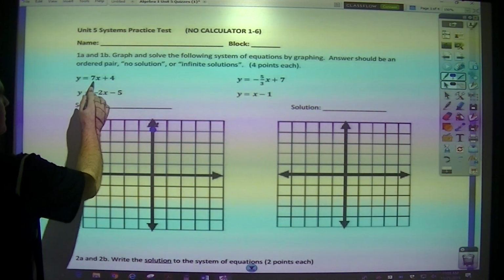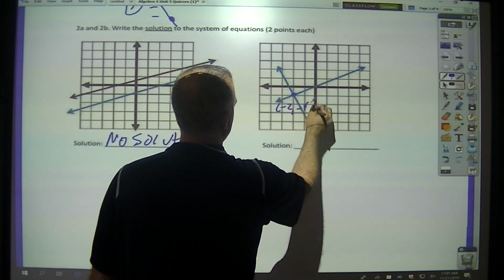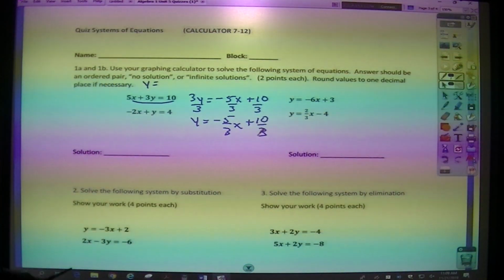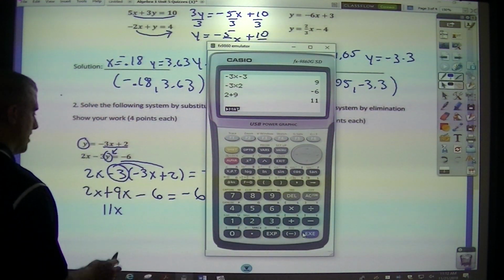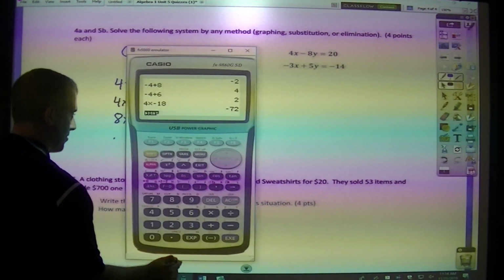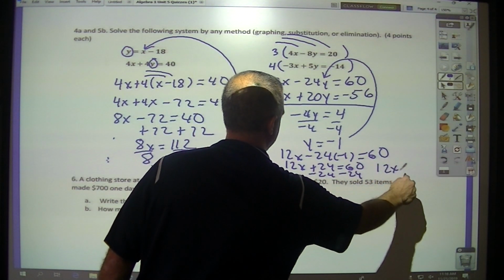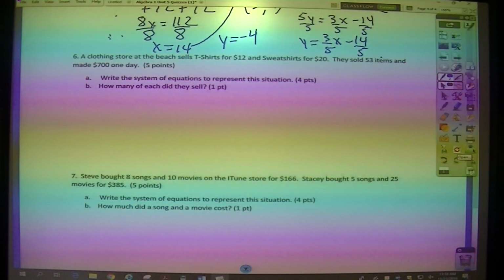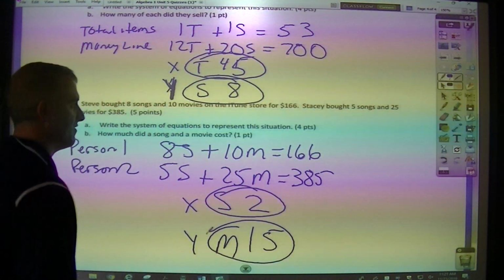Algebra 1 Unit 5 Systems Formatives Review Video